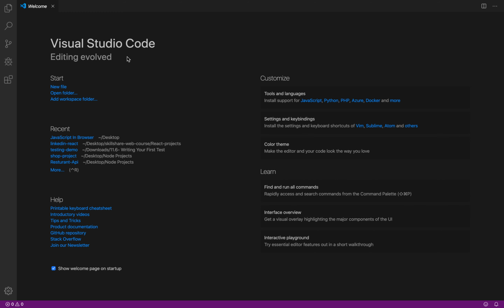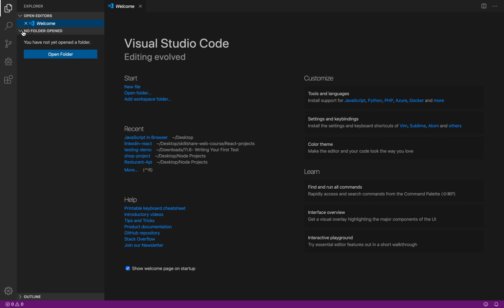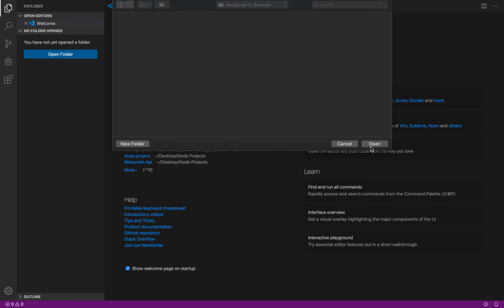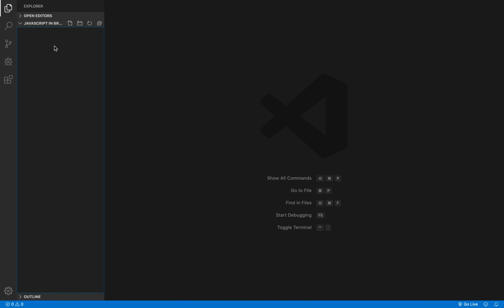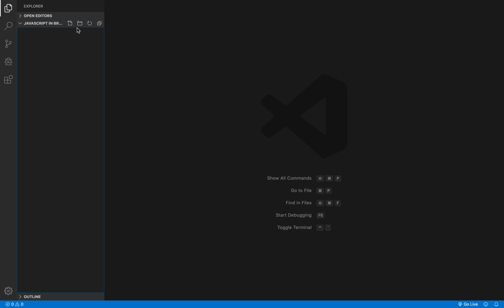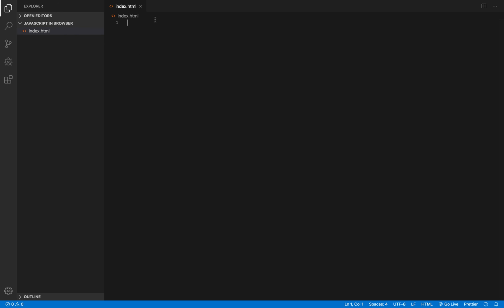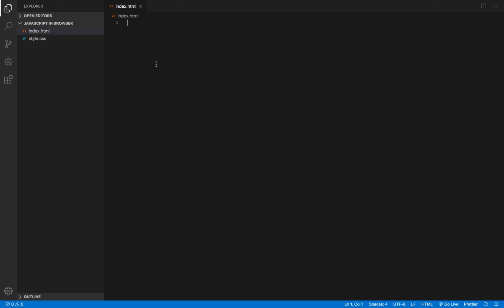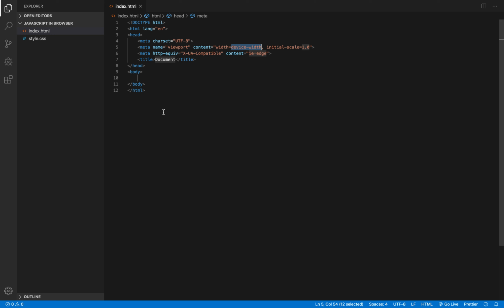02-Create Our Files || Vanilla JavaScript in The Browser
in this video we will start by creating our HTML5 and CSS3 files